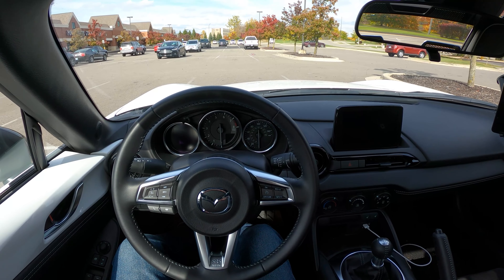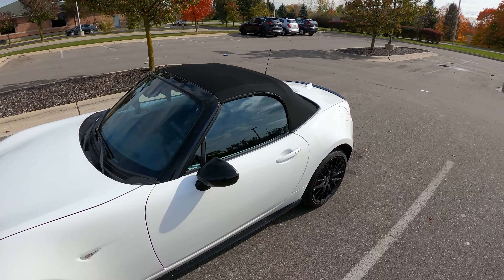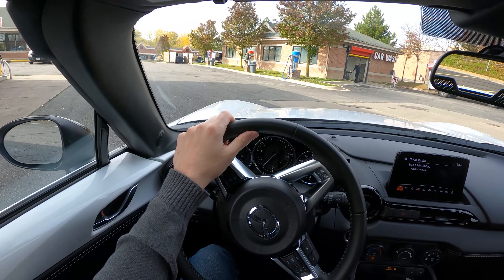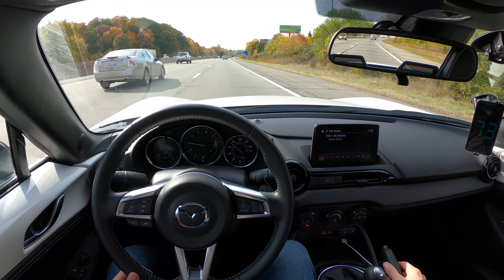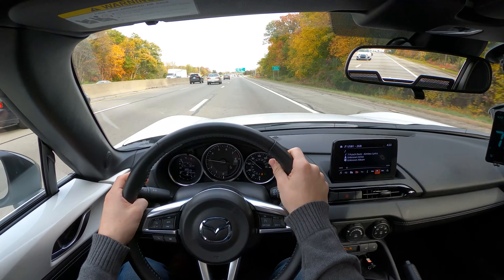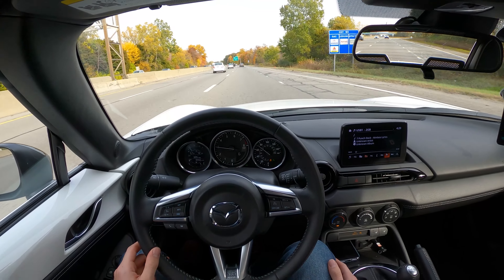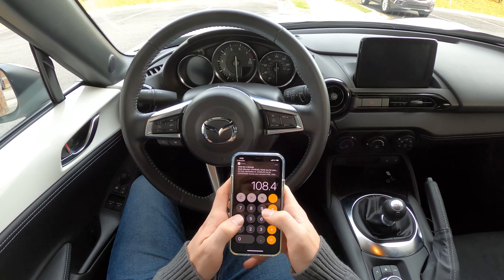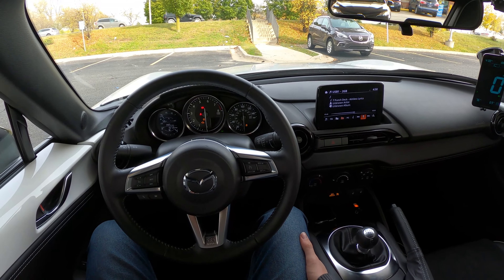2020 Mazda MX-5 Miata – MPG Test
Okay, so maybe it's not a huge surprise that light, two-seat sports car is able to sip fuel on the highway. But it's still a cool bragging right for the lovely little Miata.